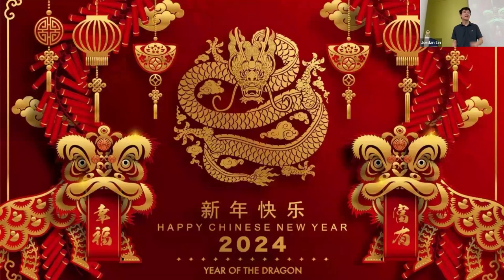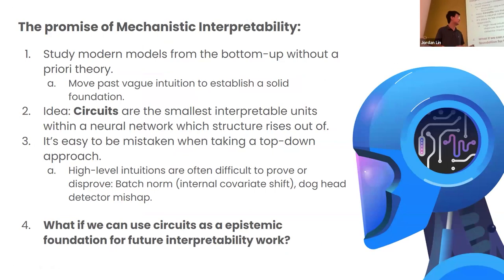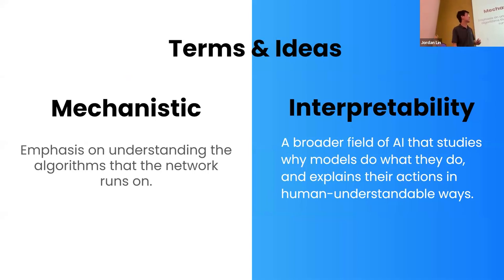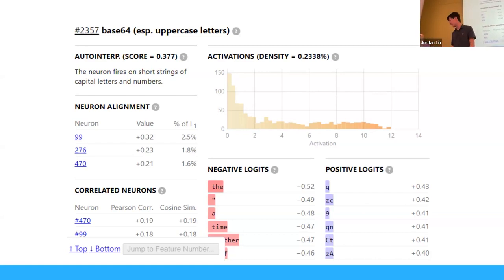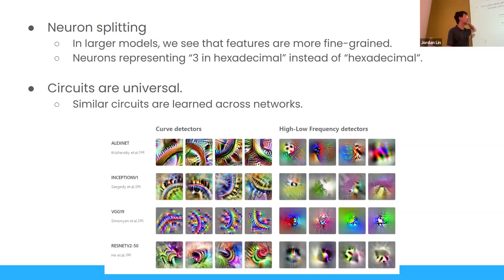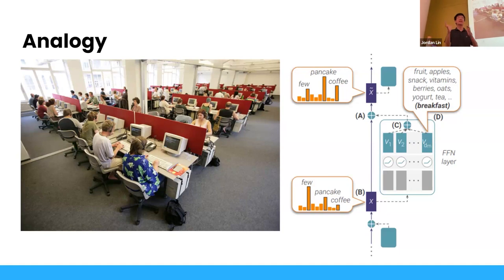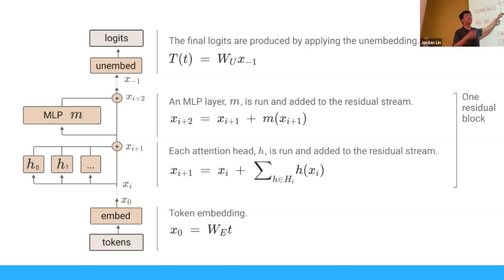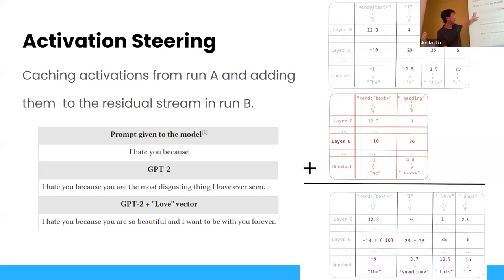ACM AI | Reading Group W24W5 | Mechanistic Interpretability: Understanding Transformer Circuits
Want to know how to steer normally well-behaved large language models into revealing the steps to make toxic gas*? What about building a mathematical lie detector for ChatGPT and other RLHF models?

This week, with William Zhou, we take a deep dive into mechanistic intepretability of Transformers, the backbone for many large language models today, including ChatGPT. LLMs today achieve astounding text generation performances and are able to achieve high few-shot accuracies on tasks they have never been exposed to, but how did these generalizable capatbilities emerge? We will take a magnifying glass at transformers to its neuron-by-neuron level and playing around with it until it breaks, all to ask the question: How exactly does a Transformer work?

Interested? Want to keep up with modern ML research? 📃 Excited about the potential of AI art yet don't know how they work? 🎨 Wondering how LLMs like ChatGPT and GPT-4 are trained and can understand both text and images? 🗣️ Curious about how federated learning can utilize computers around the world to train ML models while preserving privacy? 🖥️ The ACM AI Reading Group is a bi-weekly(ish) meetup of ACM AI officers and general members where we explore/survey a field of ML together. 🤩 It is a great time to learn something new in AI while just chilling with officers and general members! 😎 The second meeting this quarter is this Saturday (Feb. 10th) 12-2pm at Engineering VI 289! See you there :D

*For legal reasons, ACM AI does not condone making posgene gas with the aid of ChatGPT, or anything harmful, for that matter.